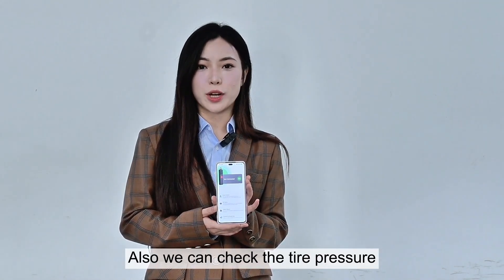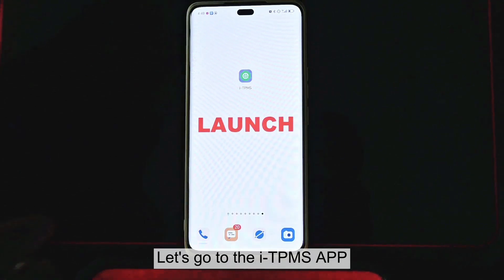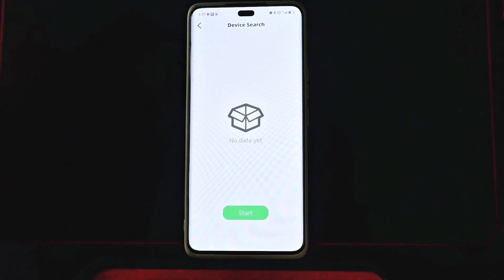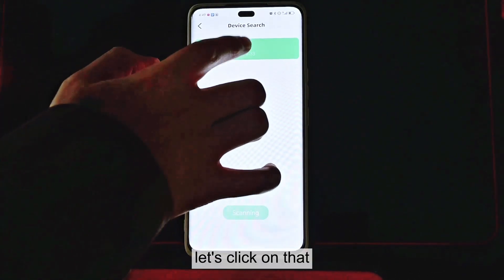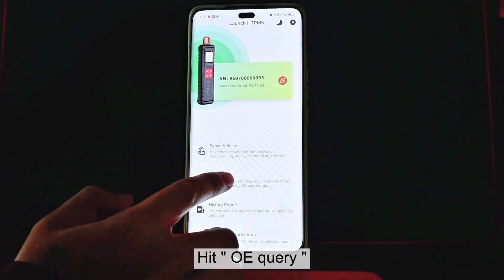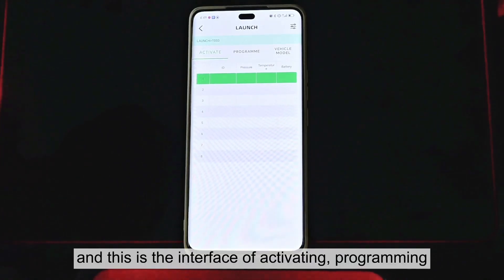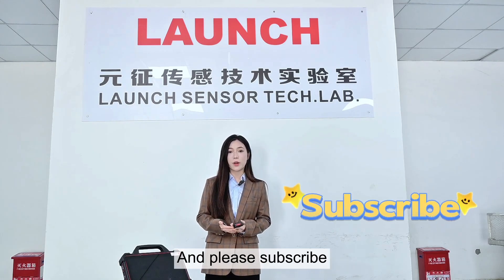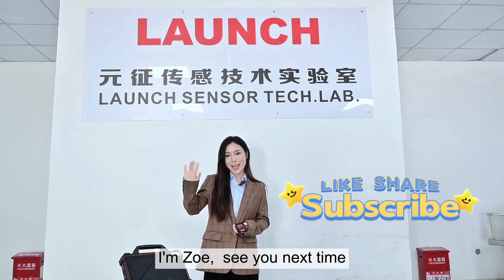LAUNCH iTPMS Guide: How to use iTPMS APP - x431shop.eu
Launch i-TPMS provides professional and comprehensive TPMS services for repair shops to develop their TPMS business.

The standalone mode working with the i-TPMS app.

It can program LAUNCH LTR RF sensors for unlimited times to replace OE sensors. The sensor data can be read instantly and accurately, including sensor ID, tire pressure, tire temperature, battery status, etc